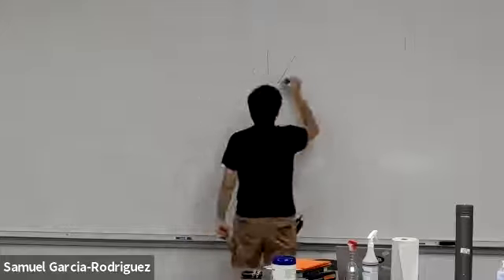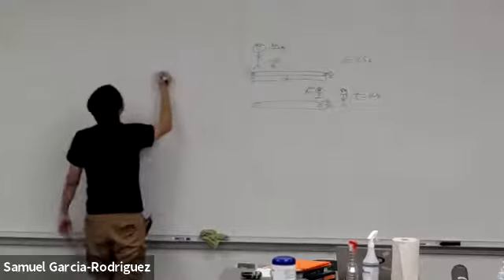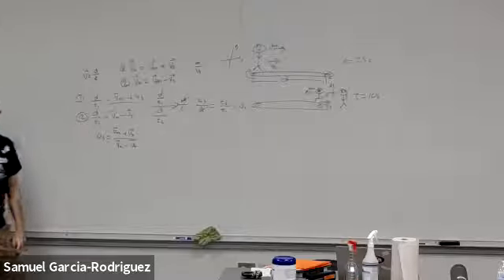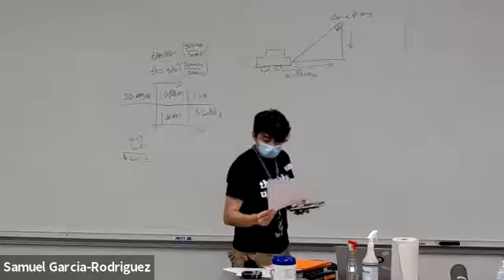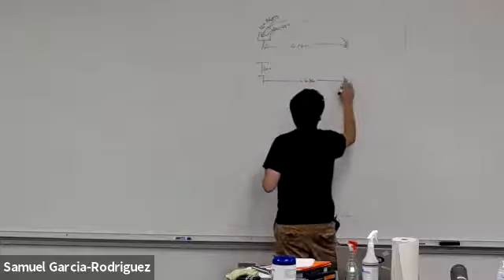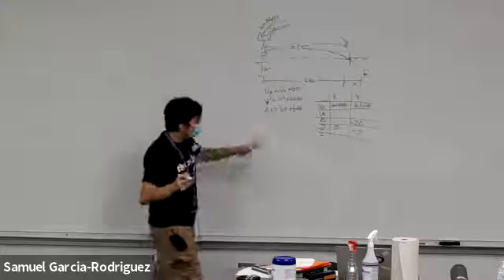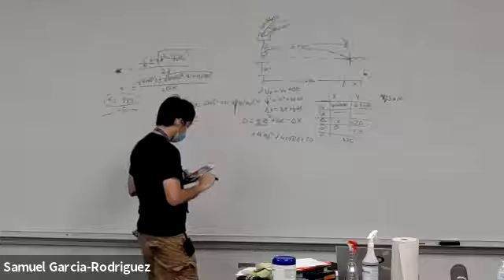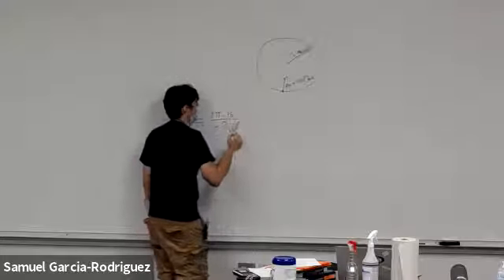SI Session Ch. 4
I sincerely apologize for this coming up so late. I have had multiple difficulties this weekend doing this and have finally figured it out. I swear I will get better about this as the semester progresses!